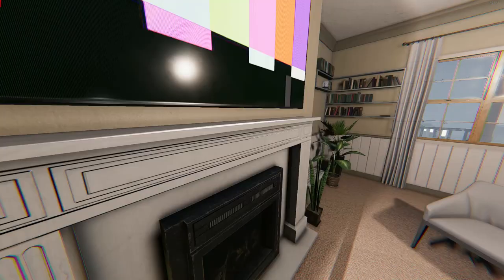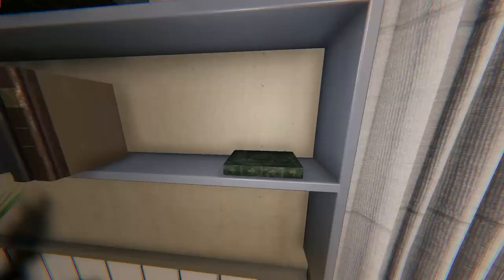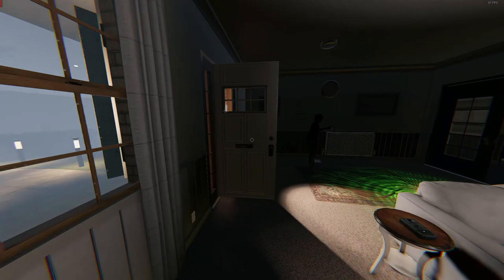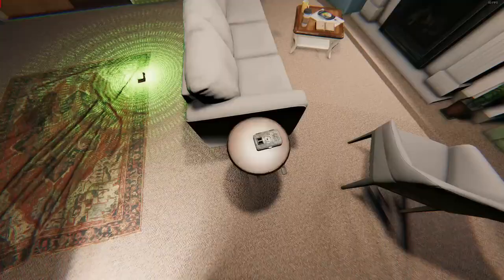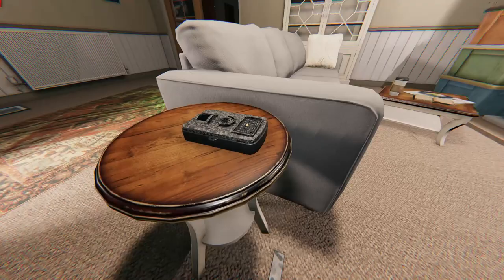jerry the power of christ compels you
bunch of dummies learning how to play phasmophobia